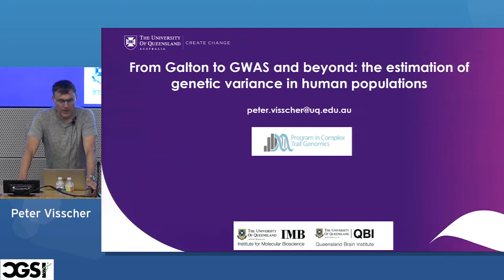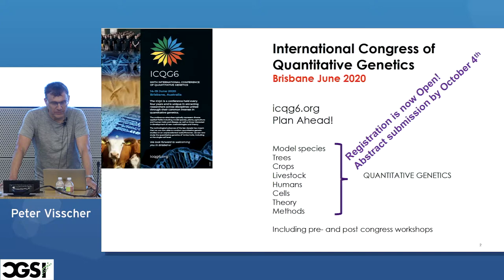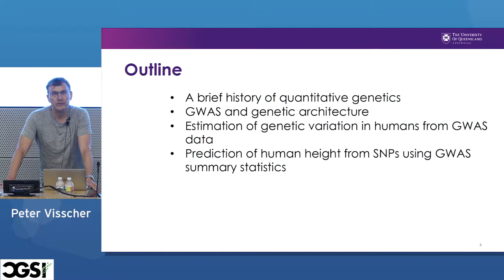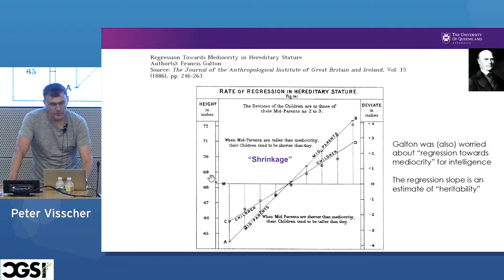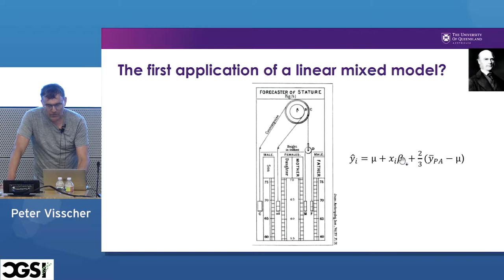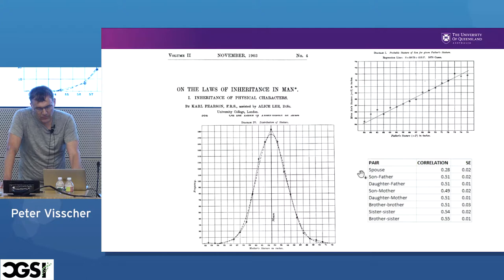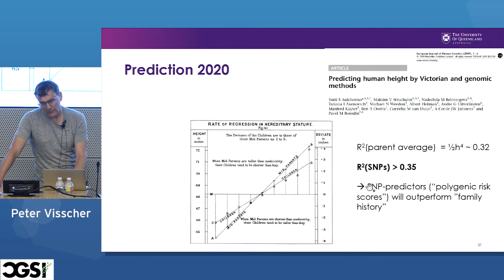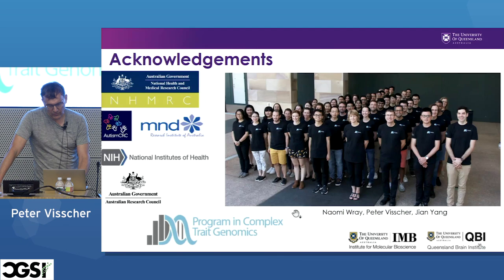Peter Visscher | From Galton to GWAS and Beyond: The Estimation of Genetic Variance in Human...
CGSI  2019
Speaker: Peter Visscher
Talk: "From Galton to GWAS and Beyond: The Estimation of Genetic Variance in Human Popultations"
Location: Mong Auditorium, 7/29/19